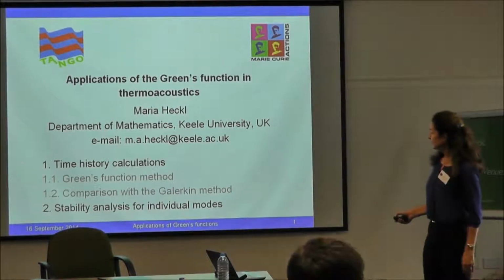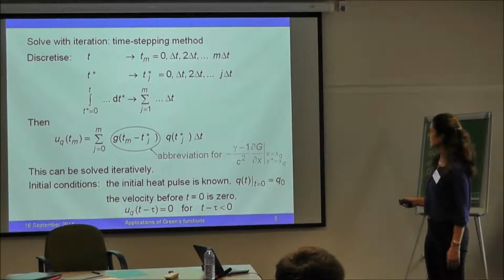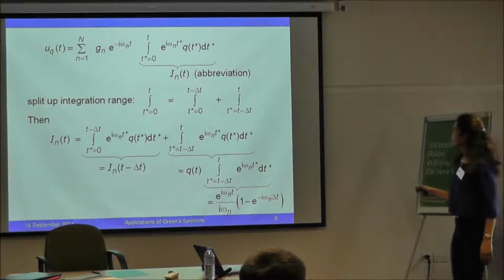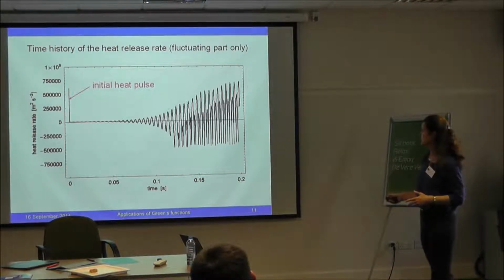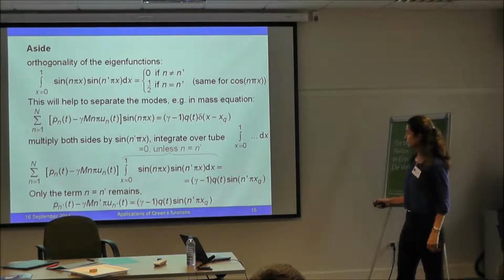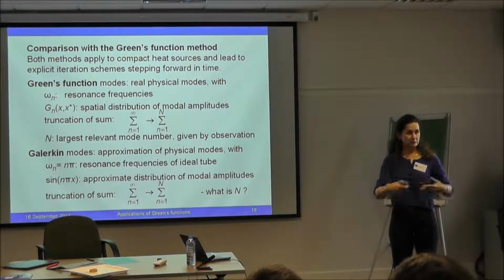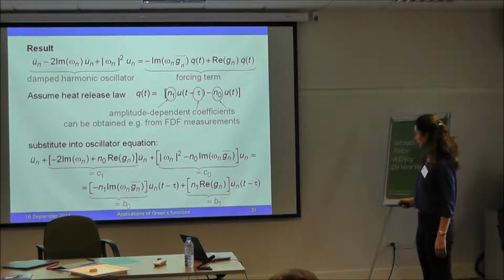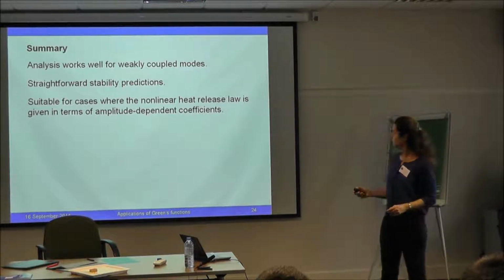Professor Maria Heckl Application of Greens functions in thermoacoustics Questions 160914 afternoon